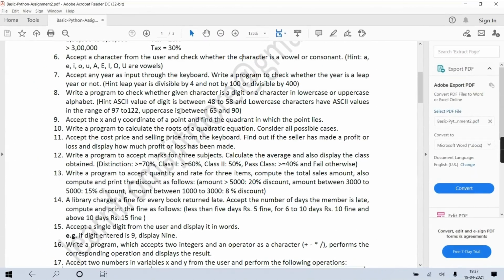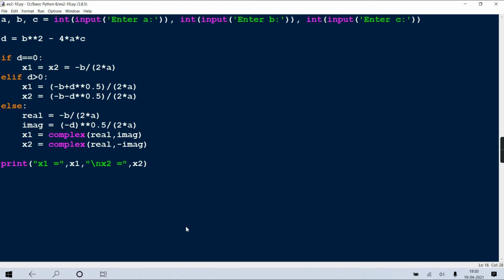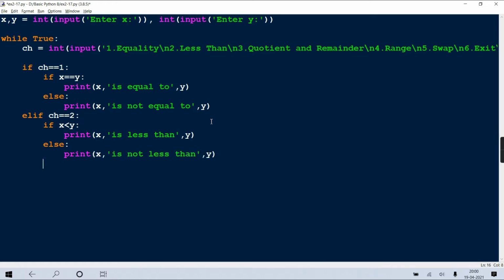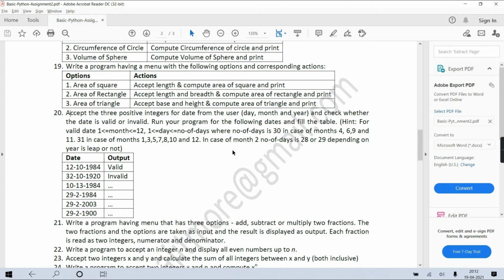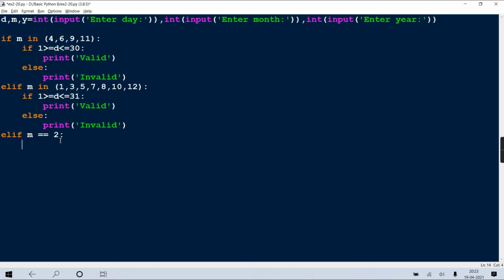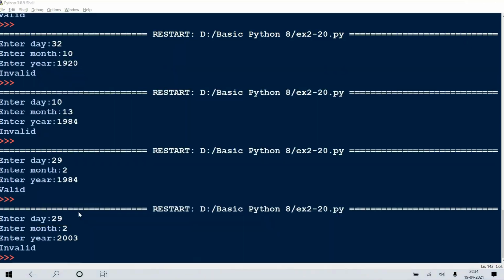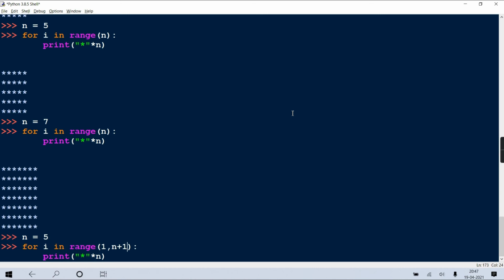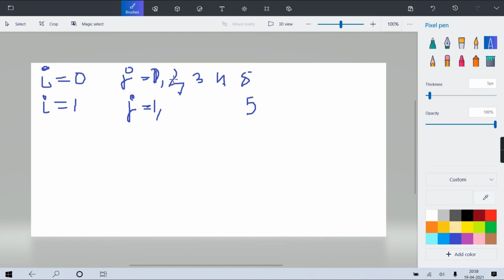Lecture 10 (Basic Python)